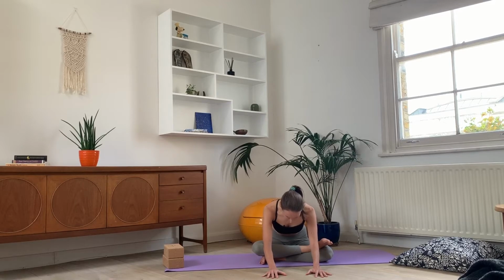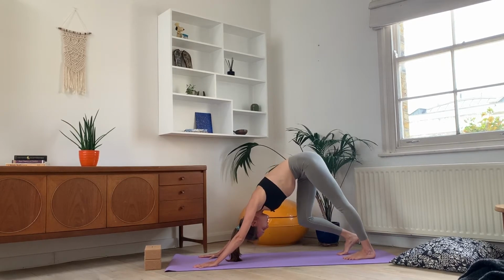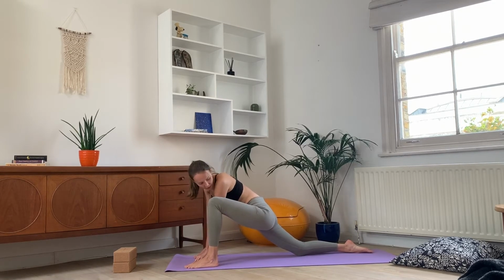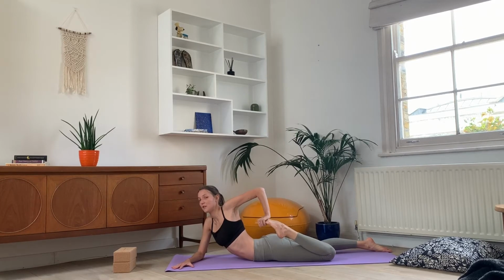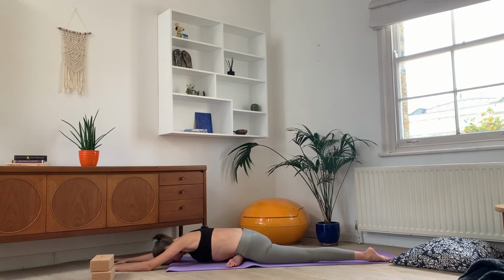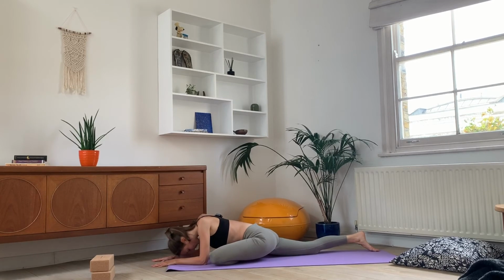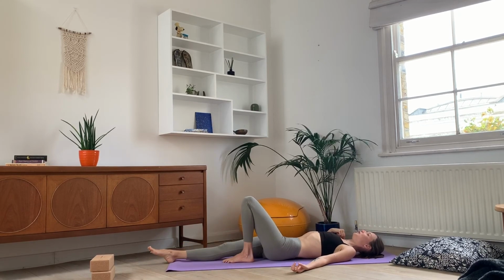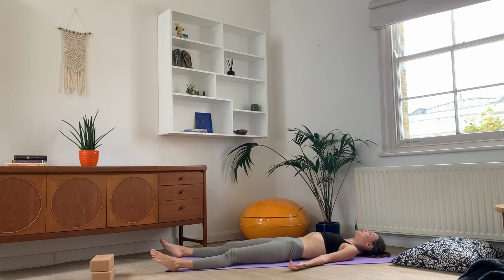Yoga For Hips Flexibility | Stretch and Open - 45 Minute Practice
A flexibility yoga practice focused on stretching and opening through the hips. No props needed, just wear something comfortable and enjoy :)